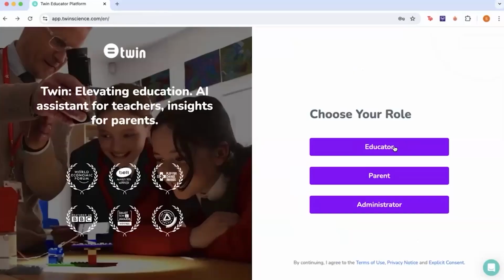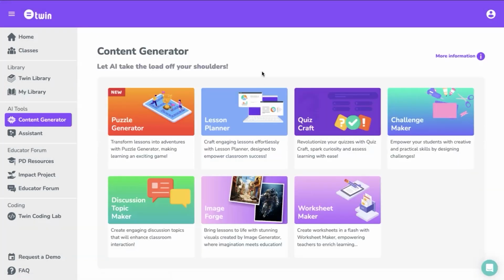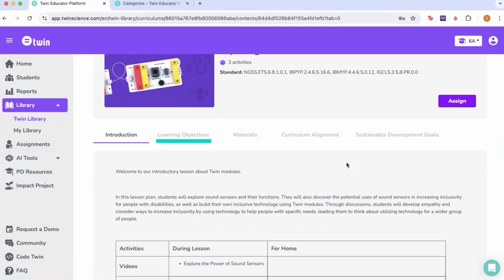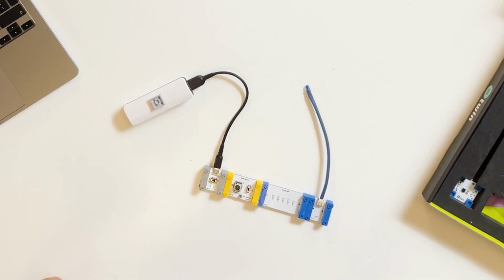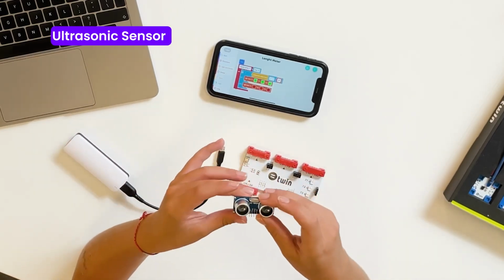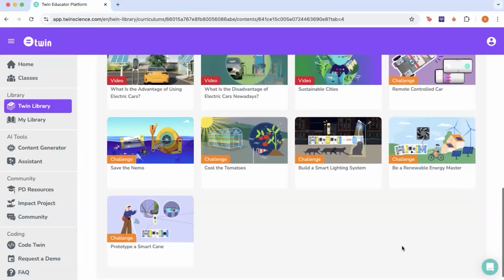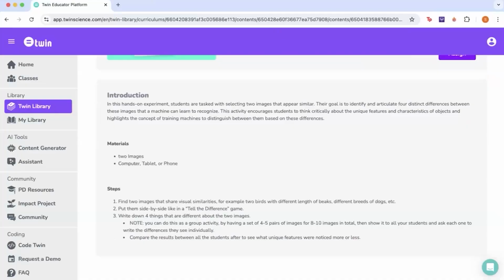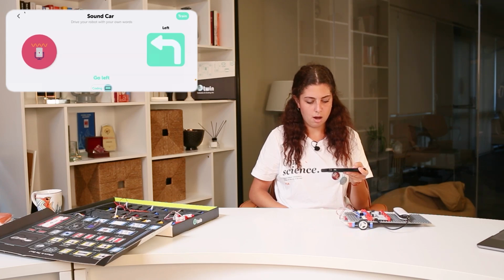How to Use Twin? Beginner's Guide | Teacher Platform and Twin STEM Kits Training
0:00 Intro
0:26 Enter the Twin Portal
0:52 Create a Classroom
2:53 Class Reports
3:00 Assign Lessons
6:01 Twin AI Tools
9:09 Educator Forum
10:04 Introduction of Modules
10:48 Introducing Modules
13:22 Exploring Sound Sensors Lesson
13:42 Making Inclusive Doorbell Challenge
14:18 Sound Sensor
14:51 Making Inclusive Doorbell Challenge Continue
15:23 Exploring Proximity Sensors Lesson
15:55 Make A Parking Sensor Challenge
16:03 Proximity Sensor
16:46 Make A Parking Sensor Challenge Continue
17:16 Exploring Motion Sensors Lesson
17:50 Make Your Own Rotating Door Challenge
18:01 Motion Sensor
18:25 Make Your Own Rotating Door Challenge Continue
19:21 Exploring Light Sensors Lesson
19:51 Make Your Own Nightlight Challenge
20:08 code.twinscience.com
20:32 Twin Coding Modules
21:37 Lights of the City Lesson
23:22 Emergency Light Challenge
25:32 Lenght Meter Challenge
26:32 Ultrasonic Sensor
26:42 Lenght Meter Challenge Continue
28:14 Exploring Nested Loops Lesson
28:47 Smart Animal Gate Challenge
31:38 Sustainable Cities Lesson
33:01 Remote Controlled Car Challenge
38:19 What is AI? What is Machine Learning and more!
40:56 How do Computers See Lesson
41:20 Train AI with Images
43:27 How Do Computers Hear Lesson
43:48 Sound Car Challenge
46:21 Outro

⚡️ Twin is Developing STEM Skills For Sustainability. Twin's applications and hands-on kits help children explore SDGs and prototype solutions for sustainability.